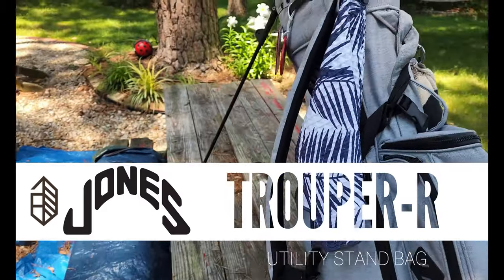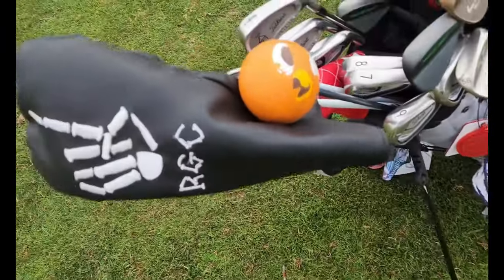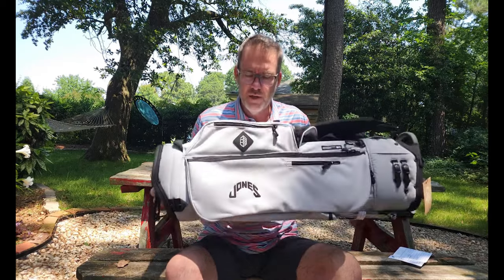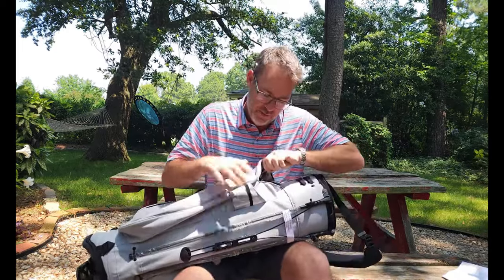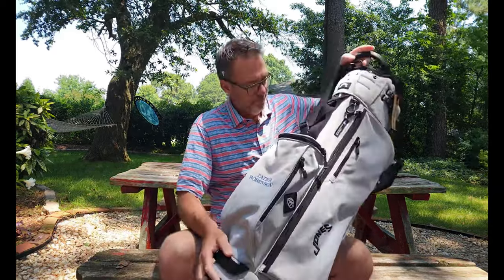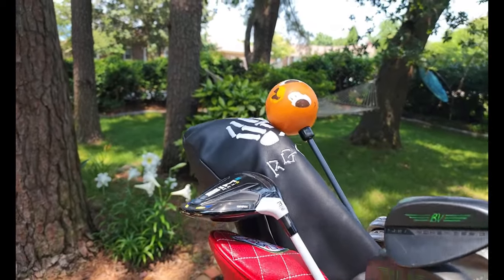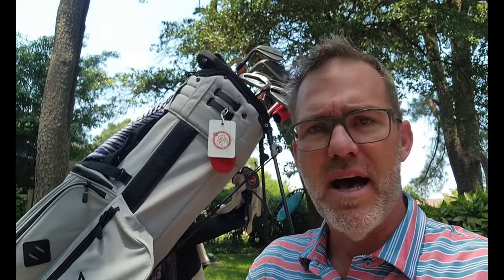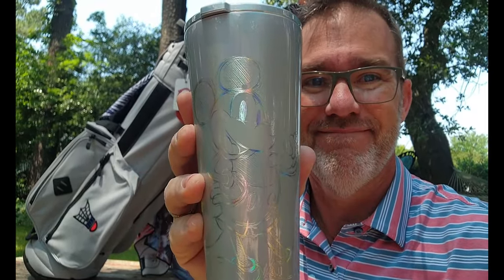JONES GOLF TROUPER-R STAND BAG REVIEW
This is my second bag from Jones and while I absolutely LOVE it - it's not just for the reasons your might imagine!